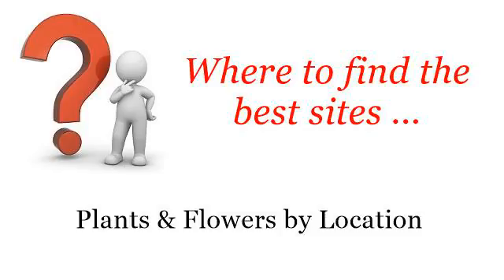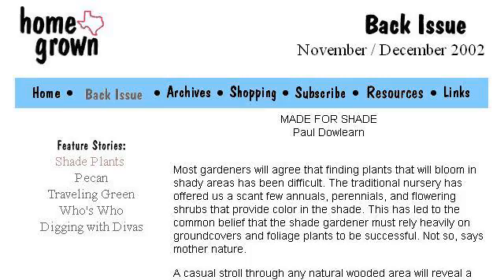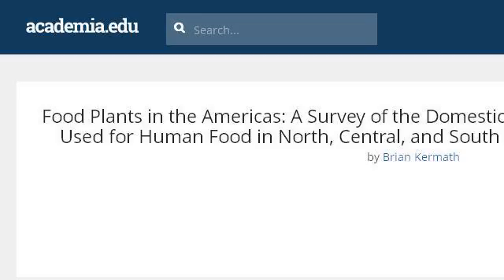Flowers Good For Central Texas